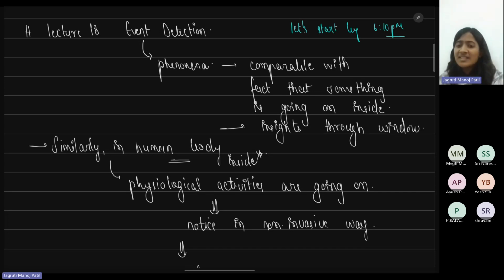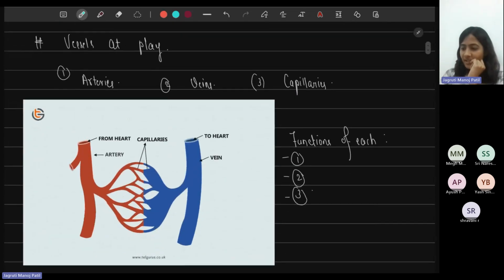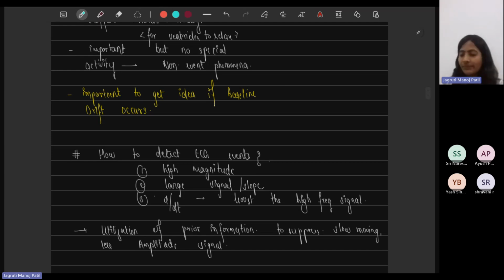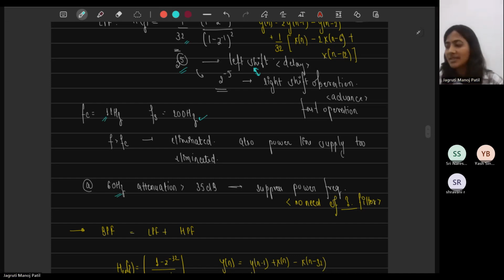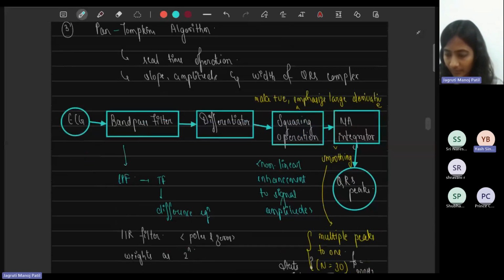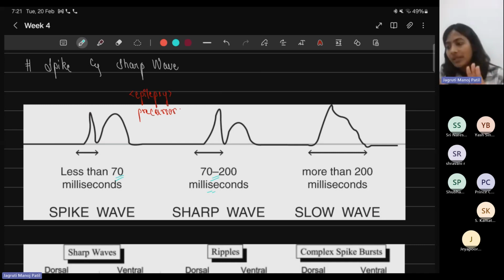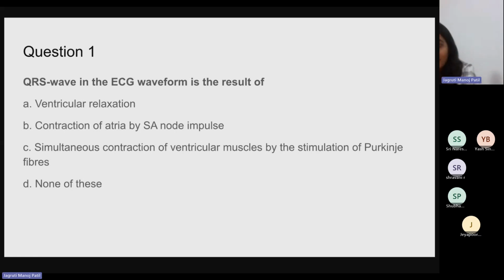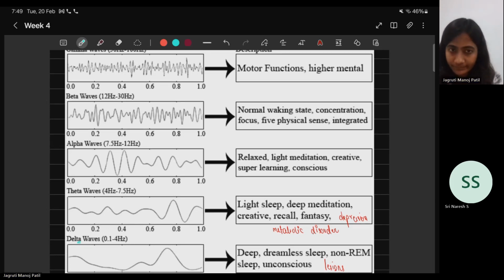Weekly Session 20240220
Hello all!!
Live session for Week 4 available. :)
Happy Learning!!